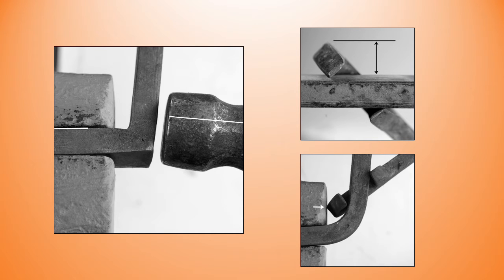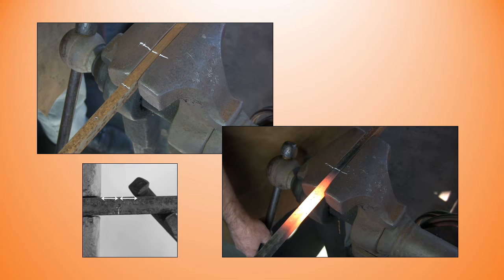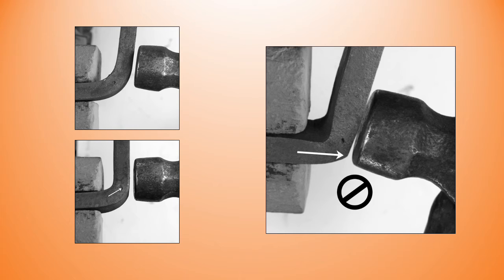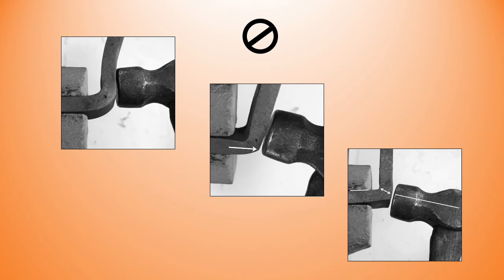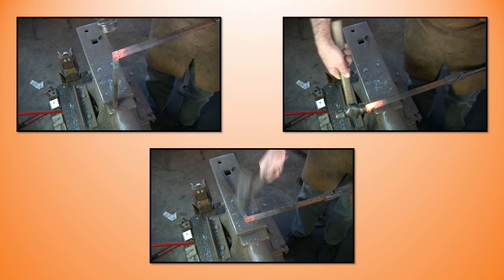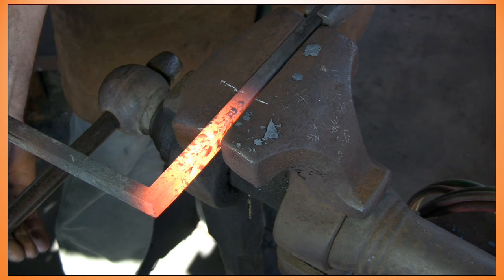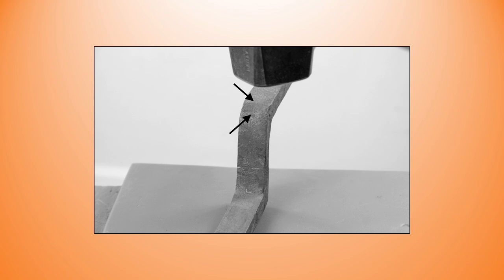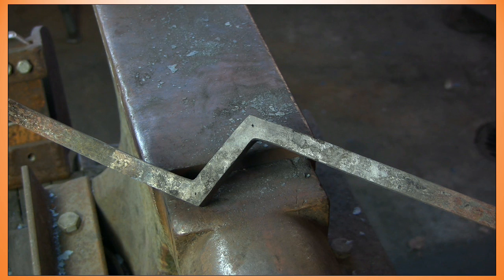CBA Level III Grille - Coaching sessions: The Upset Corners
This video is a part of a series designed to coach participants in the completion of the CBA/NC level III grille. The coaching sessions are intended to compliment the CBA Zoom tutorials featuring the LevelIII Grille.